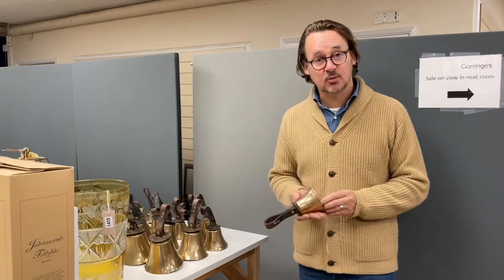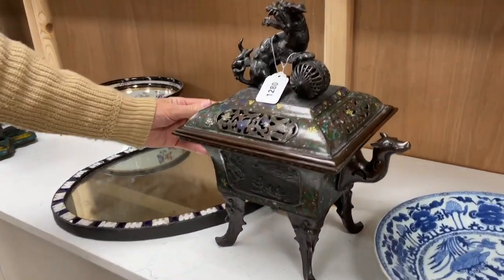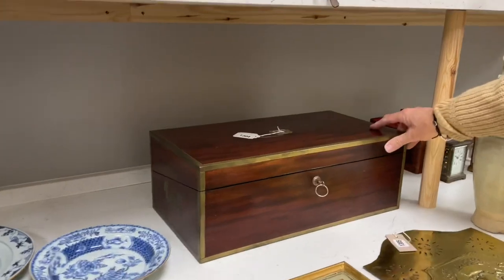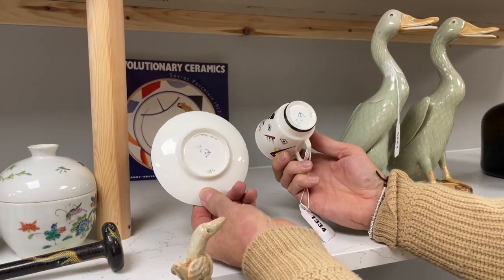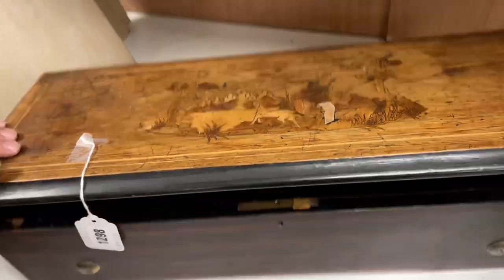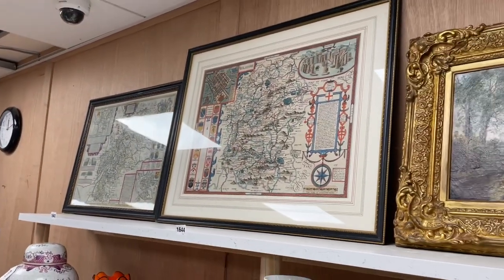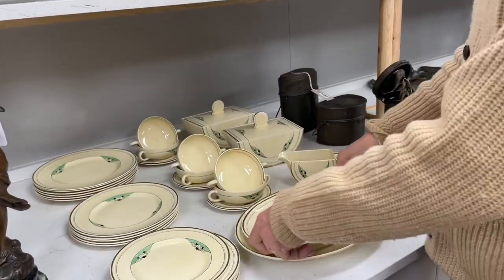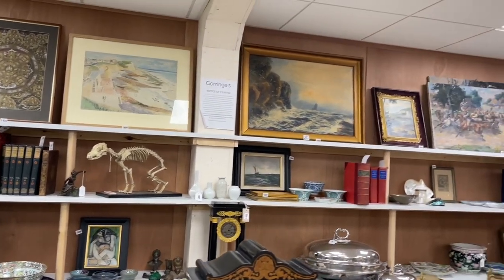Gorringe’s Weekly Sale Preview 28/02/22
Viewing on:

Friday: 9am-5pm
Saturday: 9am-1pm
Monday: 8am-9.30am